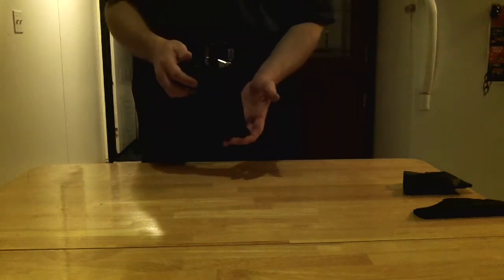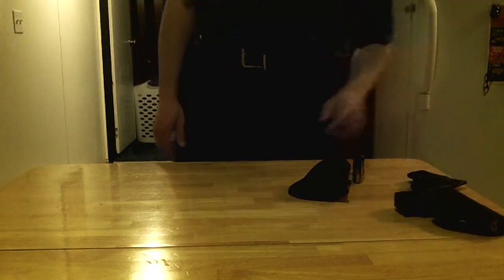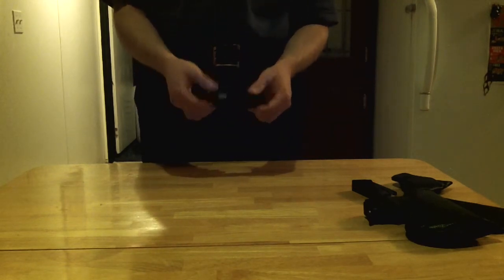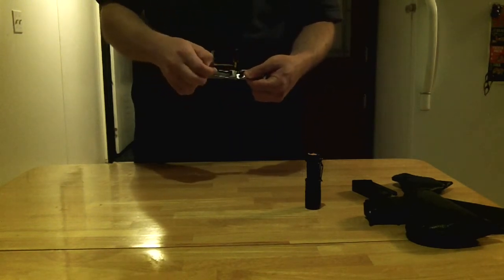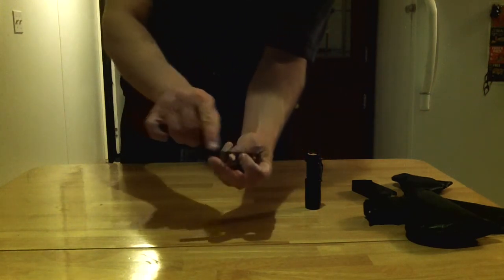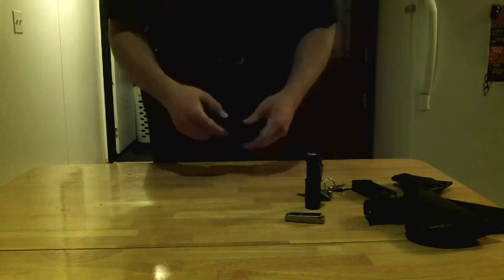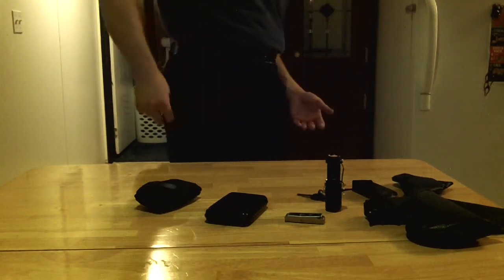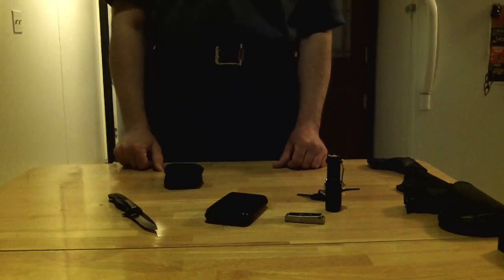Weekday (Work) EDC - May 2012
EDC vids are pretty much a pre-requisite these days, right? So, what the heck, here's mine as I carry during the weekdays - simple and cheap, absolute minimalist.